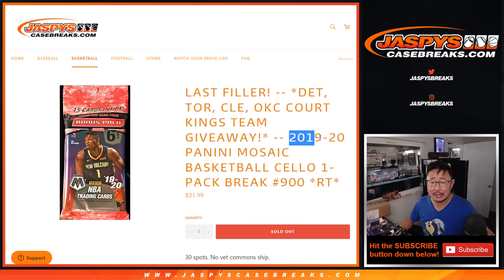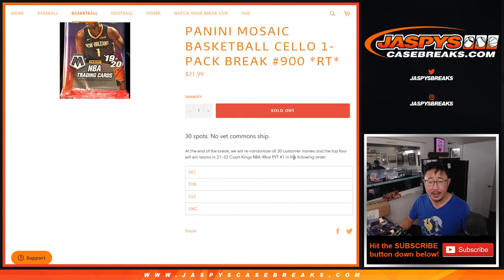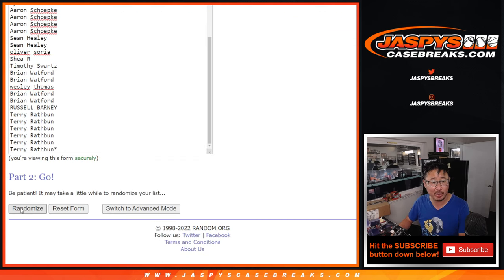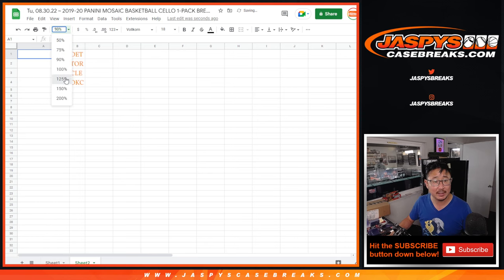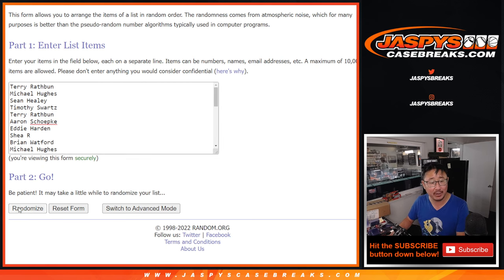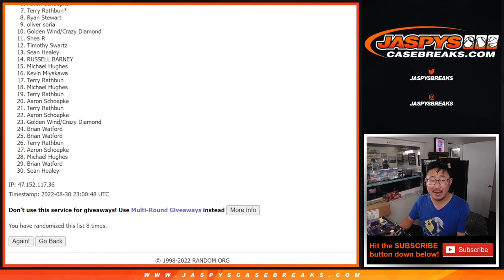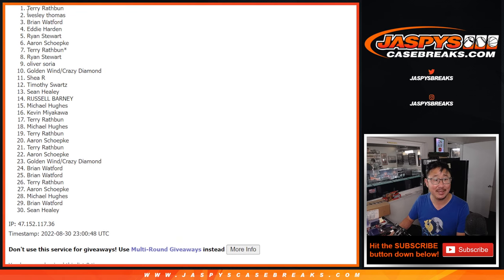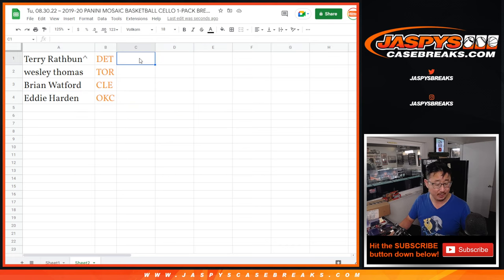Tu, 08.30.22 ~ 2019-20 PANINI MOSAIC BASKETBALL CELLO 1-PACK BREAK #900 *RT*